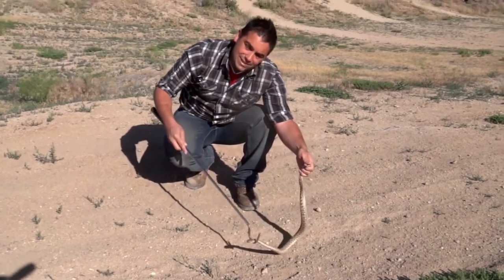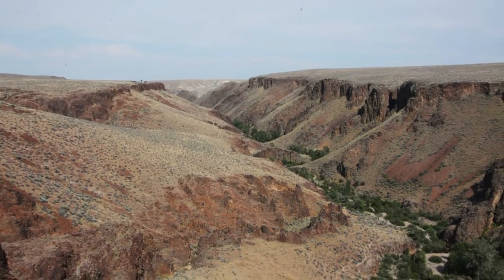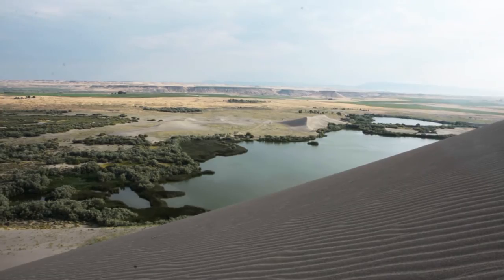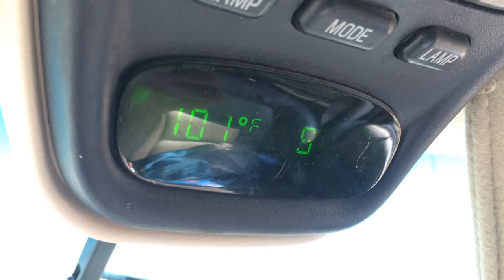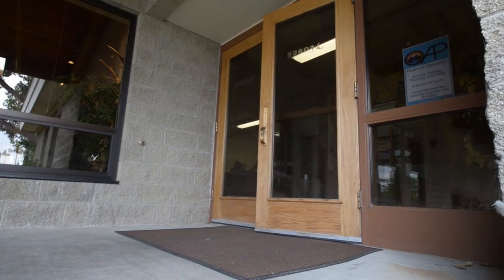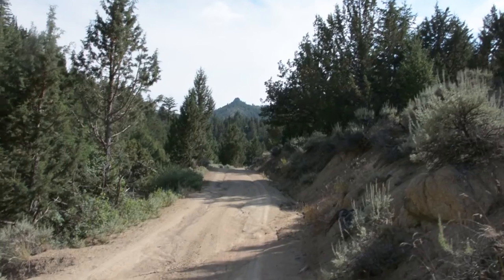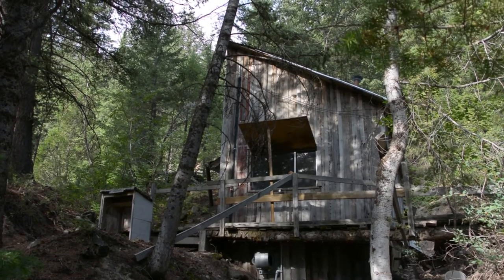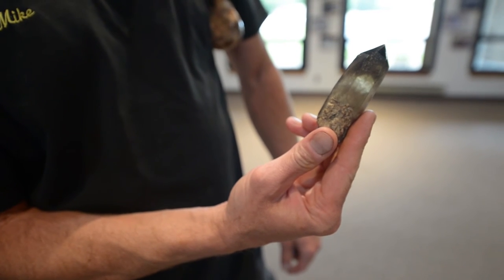Unearthing Idaho: Owyhee County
Idaho, known as the Gem State, has been shaped by millennia of geologic activity.  From the Bonneville Flood to the Yellowstone hotspot, ancient events have helped create several fascinating environments in southwestern Idaho.